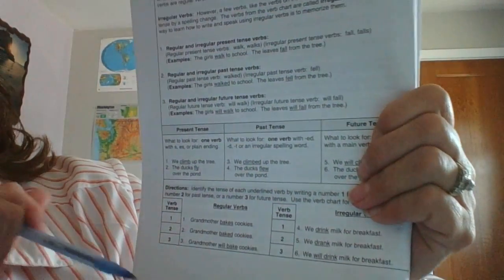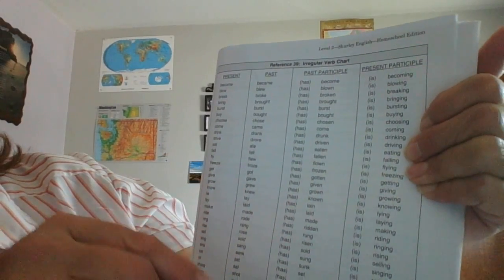2nd gr Grammar - irregular verbs